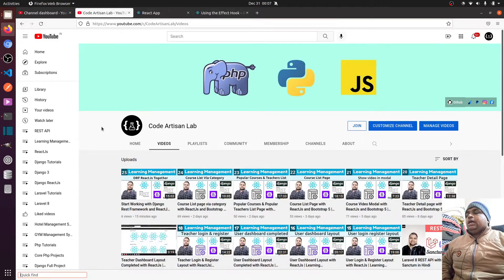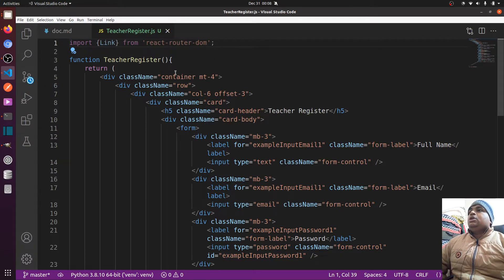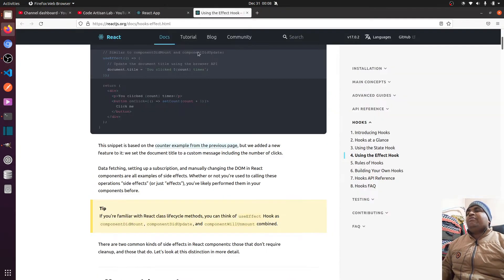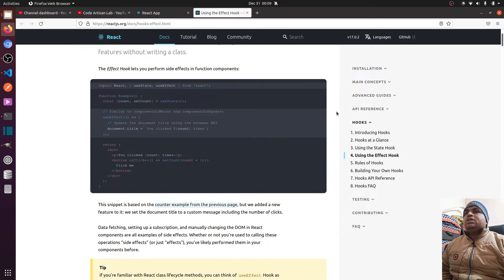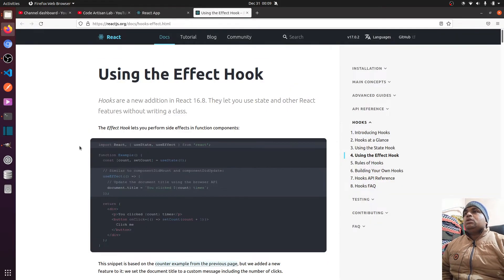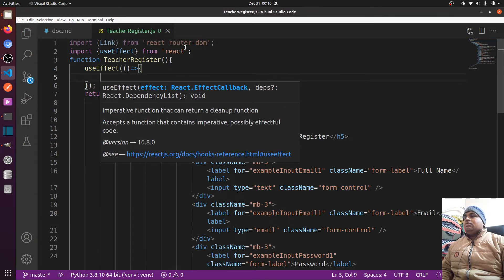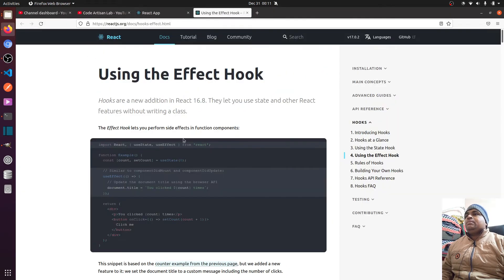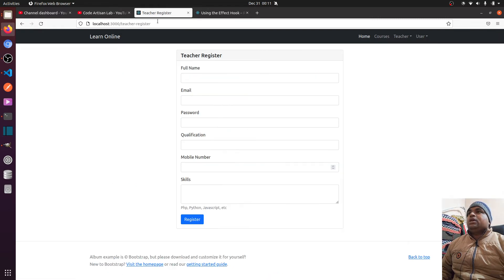How to make page title dynamic in ReactJs | LMS in Django ReactJs #26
In this video, We will make page title dynamic with reactJs.

⚡️Tags⚡️
- Django Tutorials
- DRF ReactJs